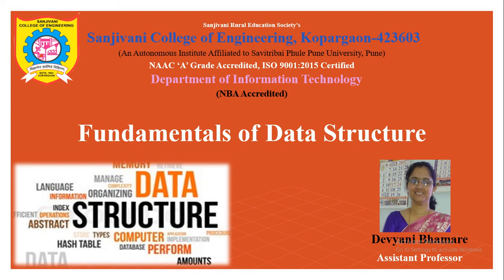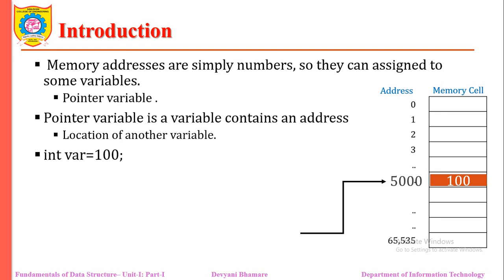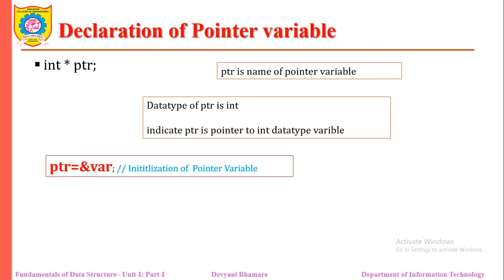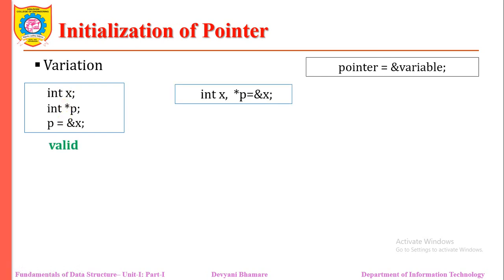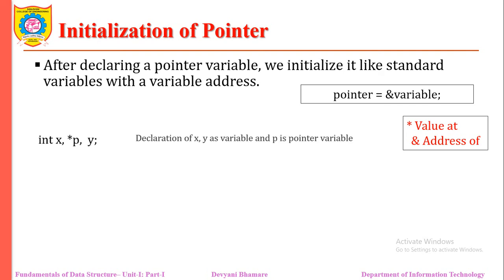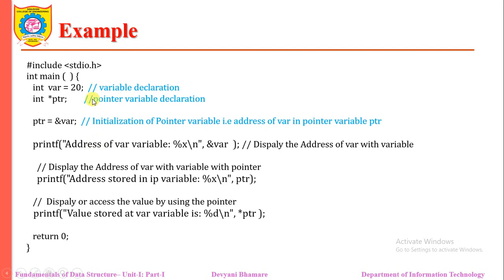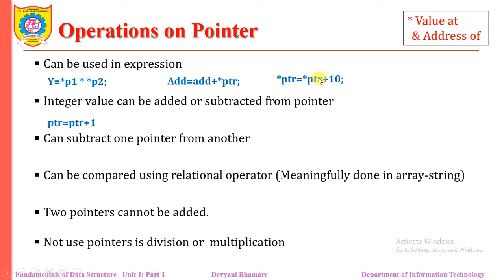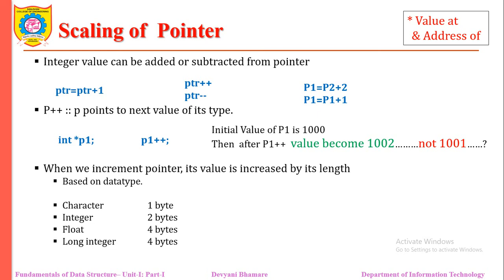Pointers in C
Pointer Declaration, Use, Accessing variable by using pointers, Operations on pointer